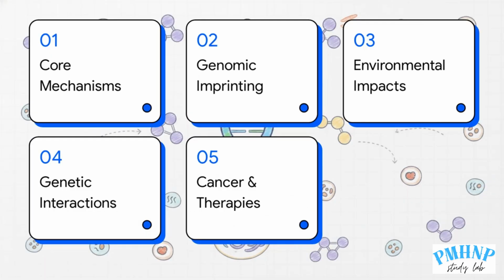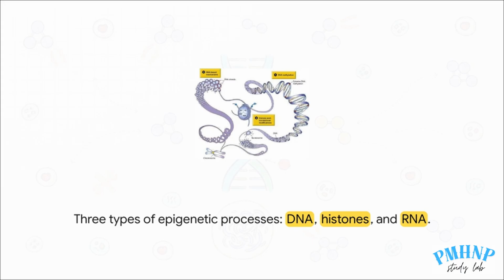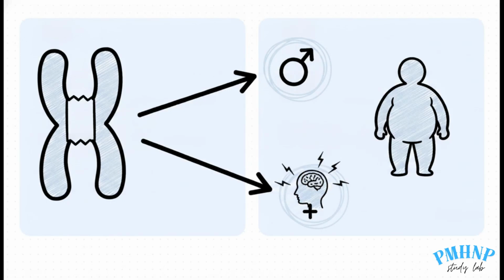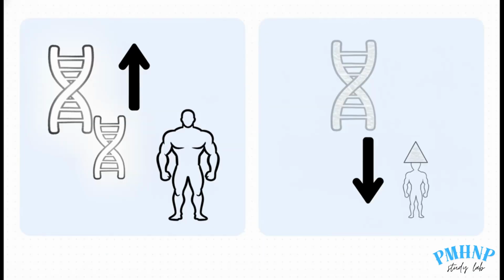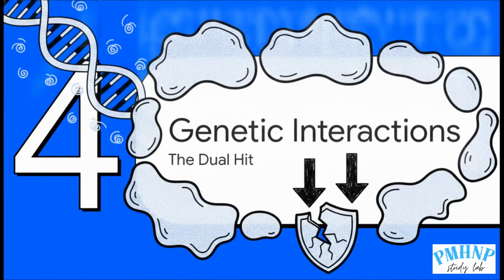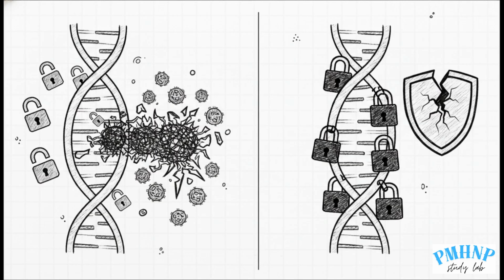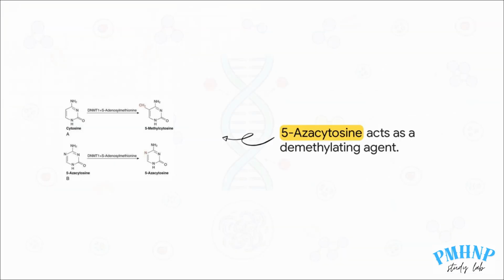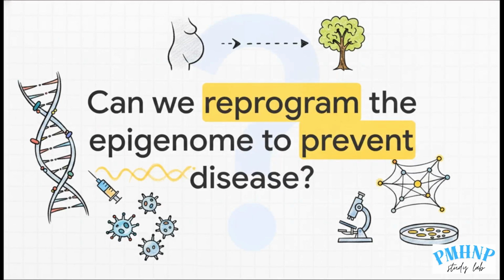PC 705 Advanced Pathophysiology: Module 1 Chapter 3 Epigenetics and Disease